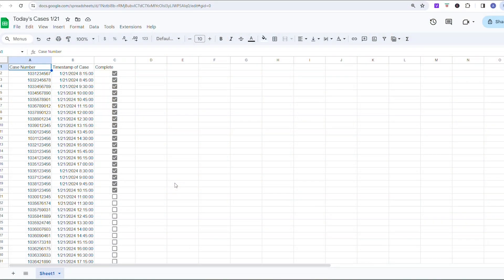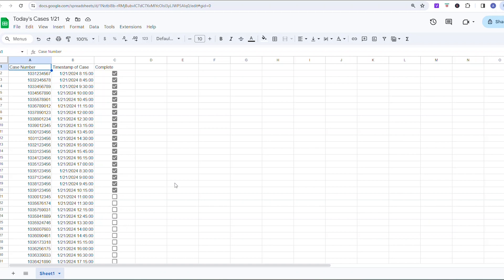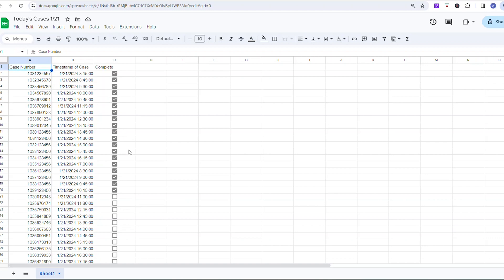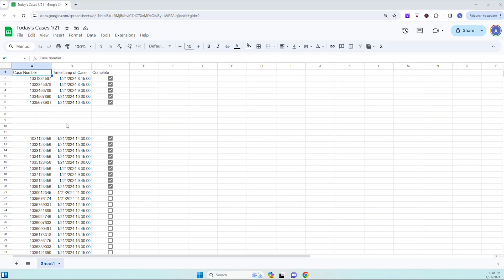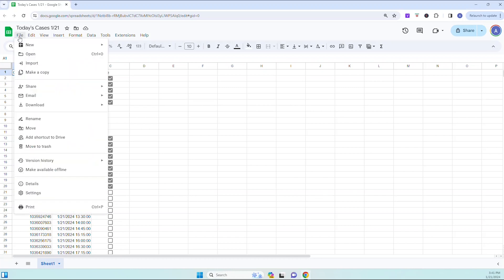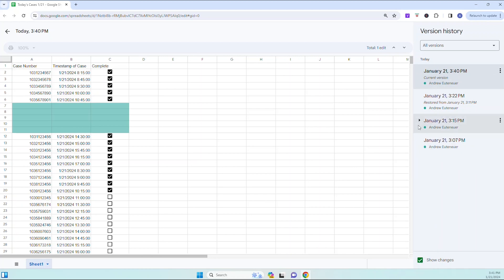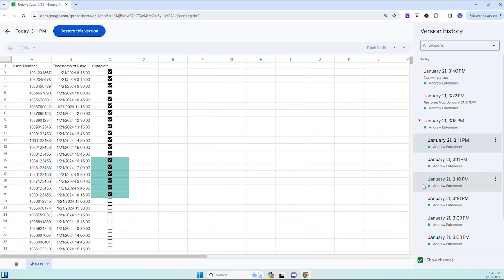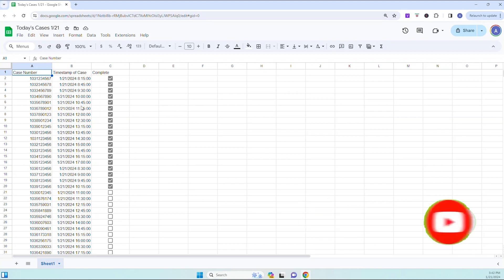Restore Deleted Data in Google Sheets & Track User Edits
Ever felt that heart-stopping panic when you realize crucial data has vanished from your Google Sheet? 😱 That moment you think hours of work are GONE FOREVER?

We've all been there. In a busy, shared spreadsheet, accidental deletions and mysterious changes can derail an entire project. But what if you could turn back time on your spreadsheet?

In this quick and simple tutorial, we'll unlock the most powerful (and underused) feature in Google Sheets: Version History. You'll go from panicked to empowered in just a few minutes.

✅ In this video, you will learn how to:

Become a Spreadsheet Detective: Instantly see EXACTLY who edited any specific cell and precisely when they did it. No more guessing games!

Travel Through Time: Easily navigate the entire history of your document to pinpoint the exact moment a mistake was made.

Recover Lost Data in Seconds: Get a step-by-step walkthrough on how to restore a previous version of your sheet, bringing back deleted rows and information as if they never left.

Collaborate with Confidence: Understand the one crucial thing you MUST know before restoring a version to avoid losing more recent changes.

Stop worrying about irreversible mistakes and start managing your shared documents like a pro. This is the safety net every Google Sheets user needs.